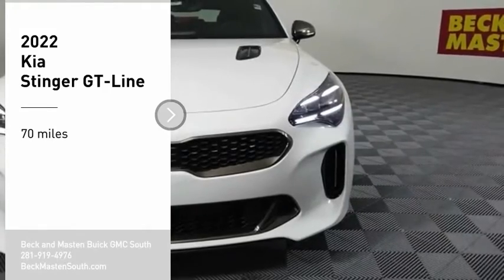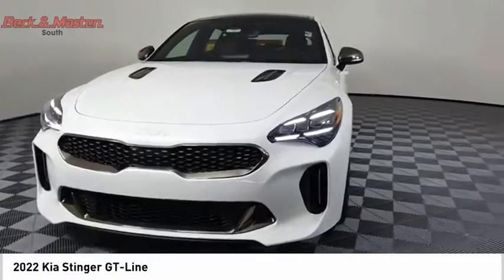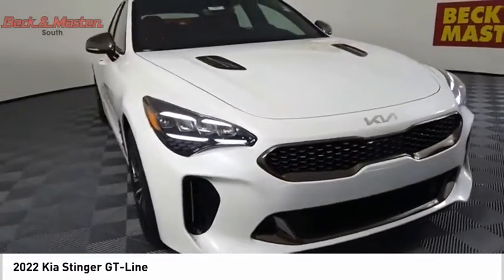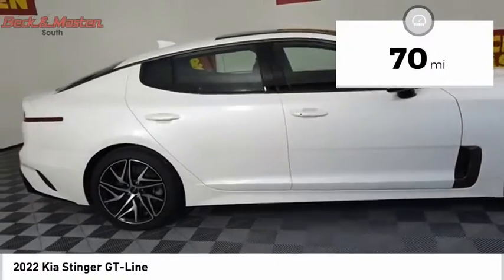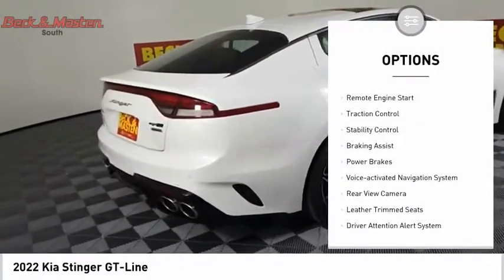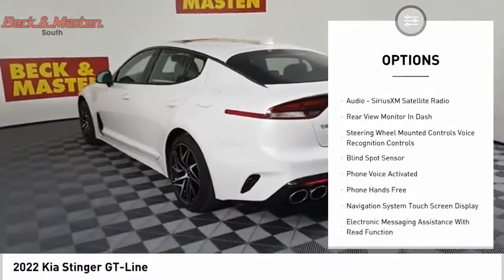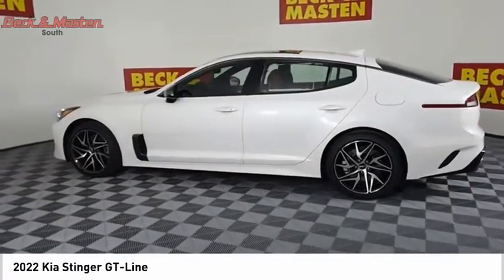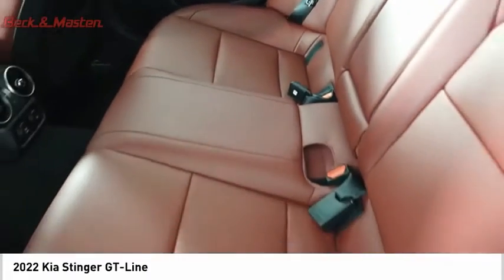2022 Kia Stinger P11472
2022 Kia Stinger GT-Line

If you're looking for a smooth ride, look no further than this 2022 Kia Stinger GT-Line with a backup sensor, push button start, backup camera, blind spot sensors, parking assistance, Bluetooth, a navigation system, braking assist, dual climate control, and hill start assist.  It comes with a 6 Cylinder engine.  You can trust this sedan awd because it has a crash test rating of 5 out of 5 stars!  For a good-looking vehicle from the inside out, this sedan awd features a stunning snow white pearl exterior along with a red interior.  Connect to all your Bluetooth devices!  Jam out during traffic jams with Apple CarPlay.  A touch screen so intuitive, you'll soon realize you need your car more than it needs you.  Youve never felt anything more comfortable than leather seats.  No more maps! Just use the navigation system.  Show off this premium sound system to your friends and family.  Parking sensors make it easier to get into tight spots.  With the backup camera, it's like having eyes in the back of your vehicle.  Interested? Call today to take this vehicle for a spin!